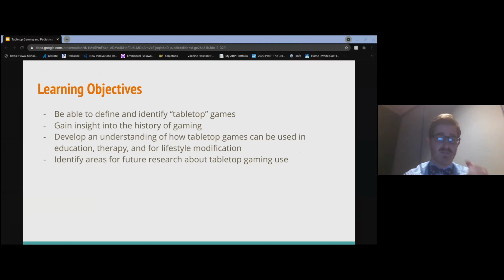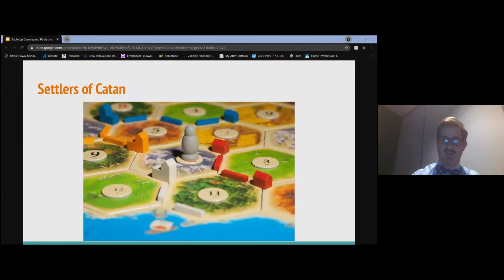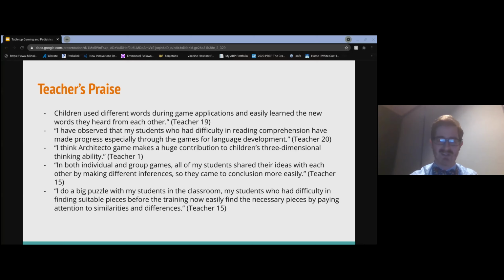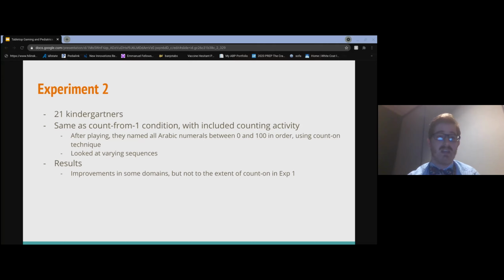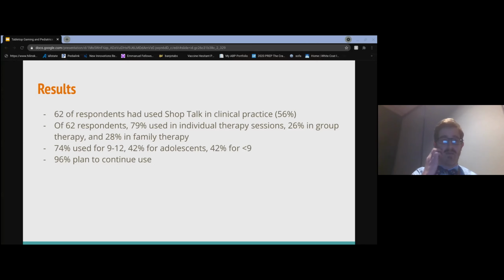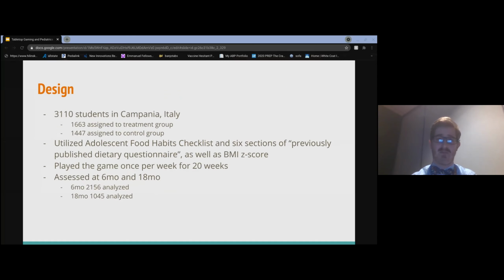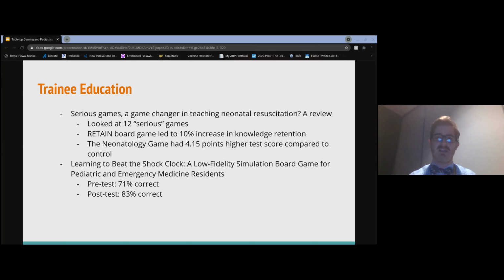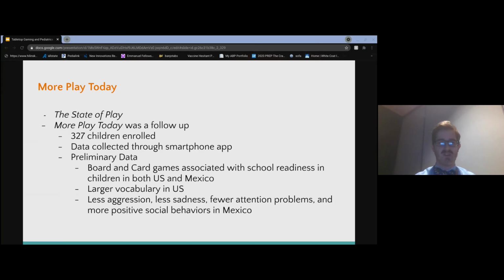"Tabletop Gaming and Pediatrics: A Brief Look at Current Literature", Travis Johnson, MD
ETSU Pediatrics Grand Rounds 03.10.21